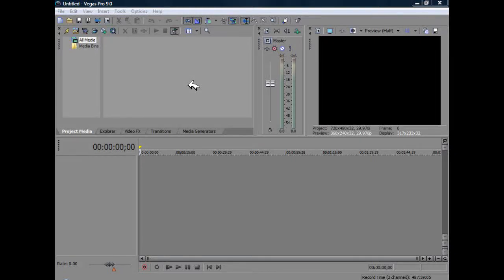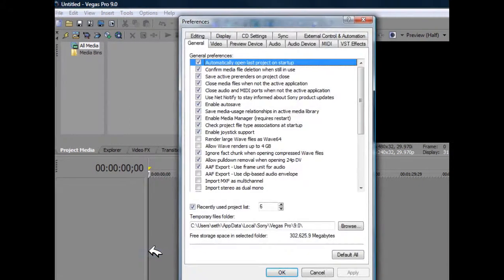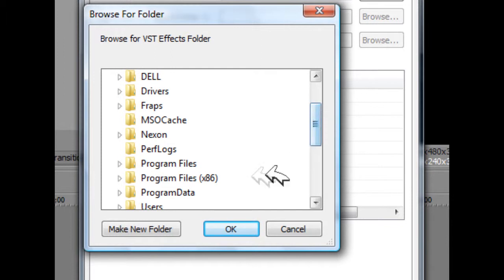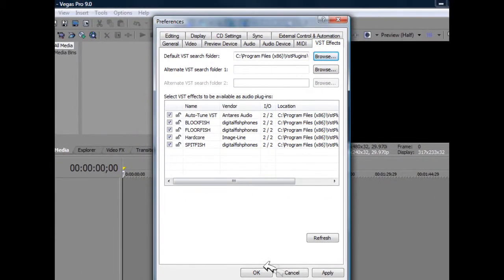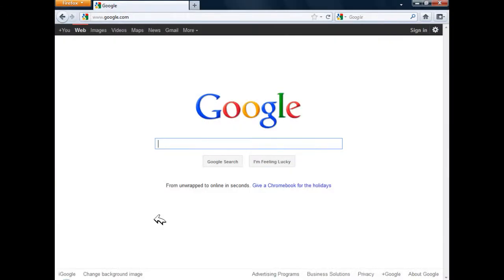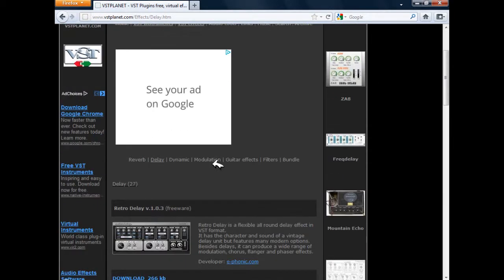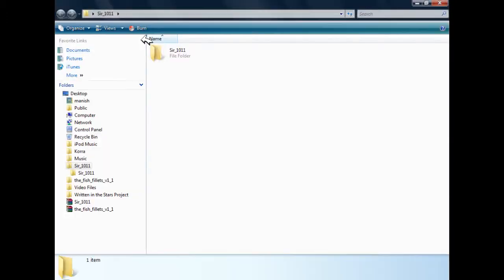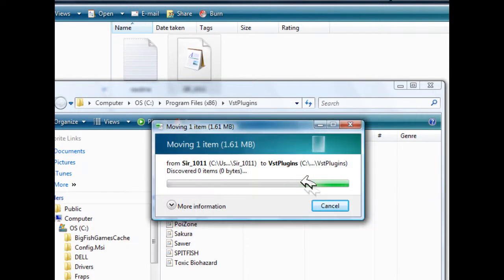How to Install VST Plugins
TechTV Media Inc.™ Presents: How to Install VST Plugins
This video will explain and teach you how you can install VST plugins to your computer. Also, you will learn how to download and install VST Plugins to your computer. Then you can use them in any audio formatting or audio editing software that accepts VST Plugins (almost all sofwares do)!

(TechTV Media Inc.™ : Featuring HD Tutorials, Reviews, Tips & Tricks, Hacks, News, and More!